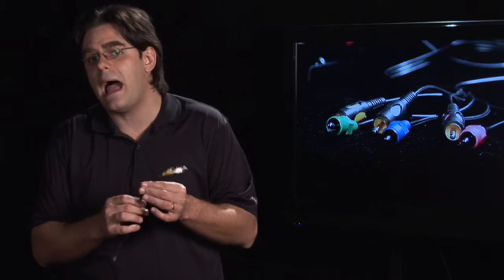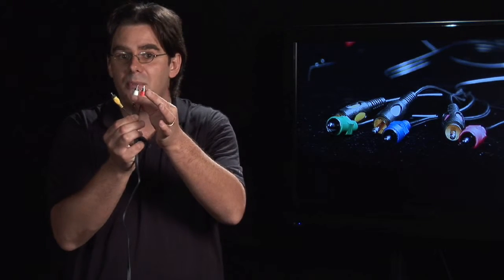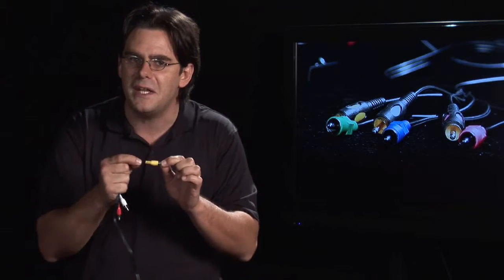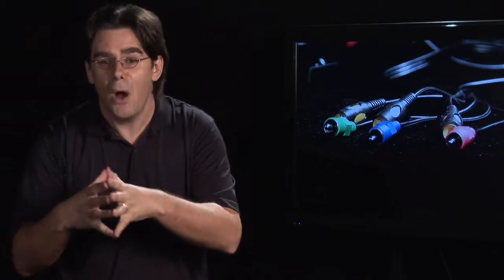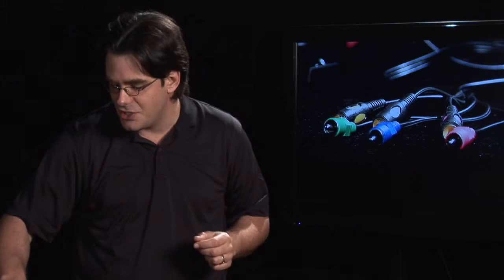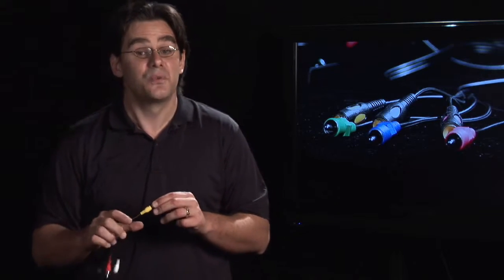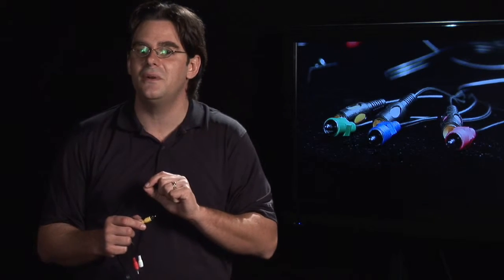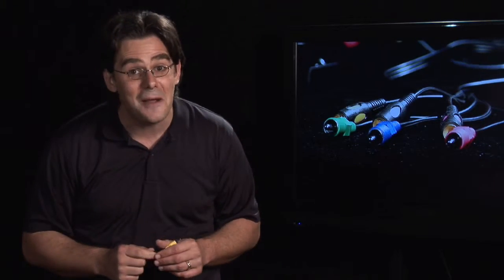Electronics Information : What Is a Composite Cable?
A composite cable is commonly used for an RCA connection, and it is often bundled with an audio cable and a video cable. Recognize a composite cable with helpful information from a digital lifestyle specialist in this free video on electronics.